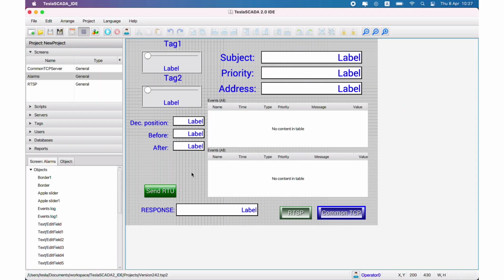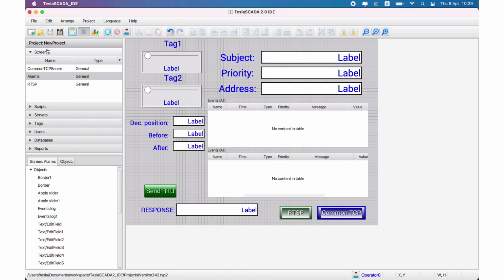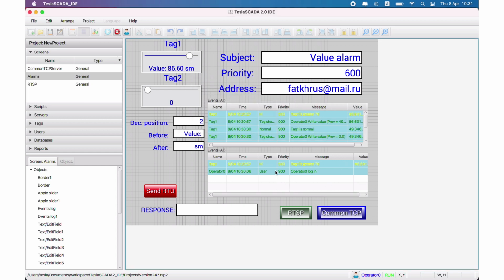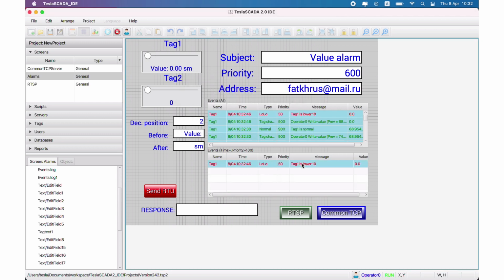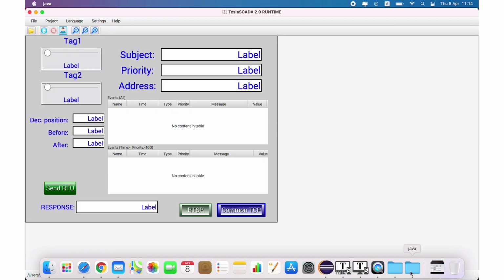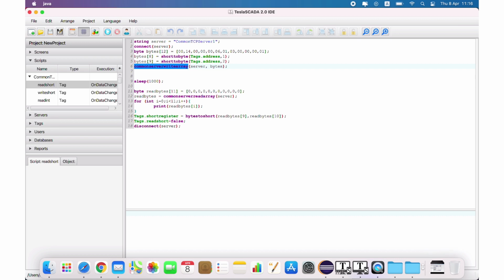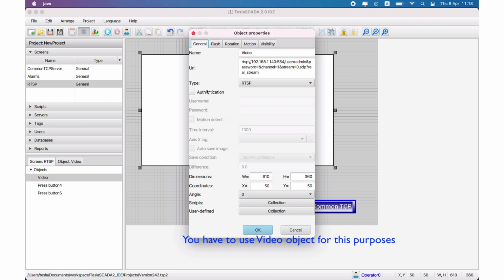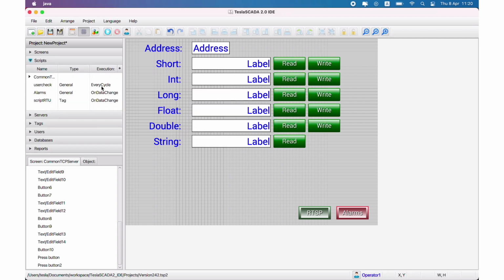Version 2.42. GSM modem. Common RTU and TCP servers.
Version 2.42. WHAT'S NEW: This video describes how to setup GSM modem in TeslaSCADA. From this video you'll how to setup Common TCP and RTU servers. New functions in ST languages for working with common servers, project properties, users, texts and others.

Content of the video:
0:00​ Introduction.
0:15 How to setup GSM modem.
1:30 New ST function for changing project properties.
4:10 And new property for "Event log" object - only active state.
5:40 Common RTU server.
7:35 Common TCP server.
10:35 RTSP video format.
11:30 Current user.